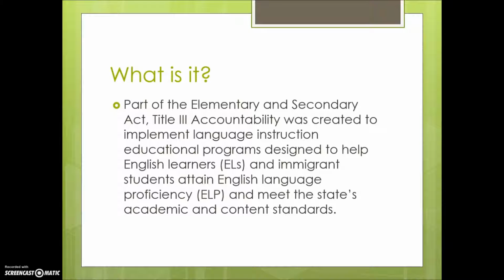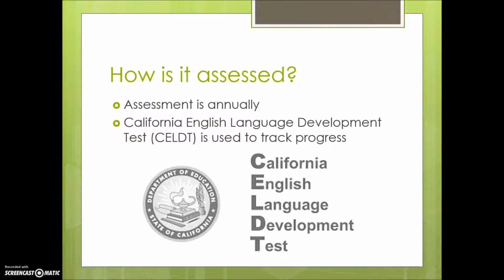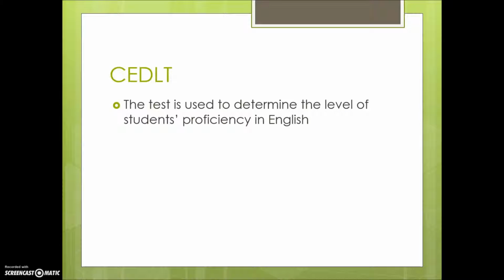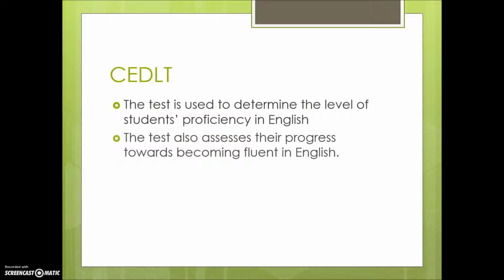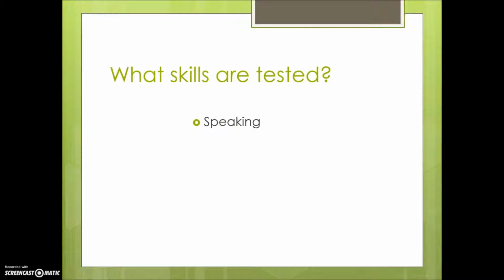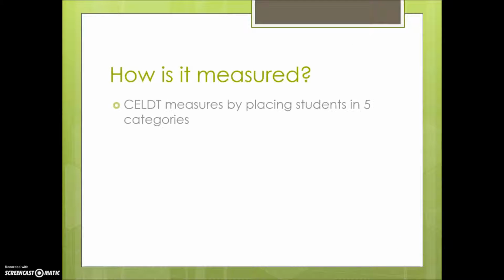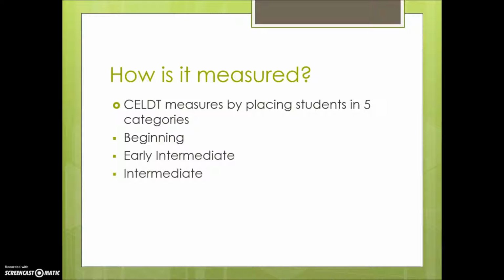Title III Accountability